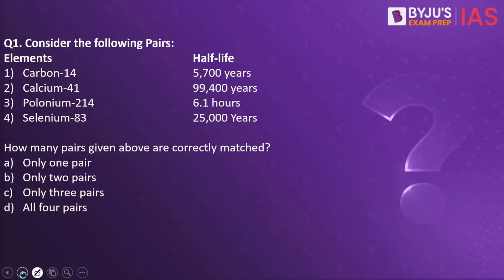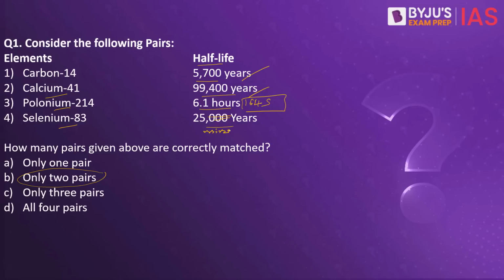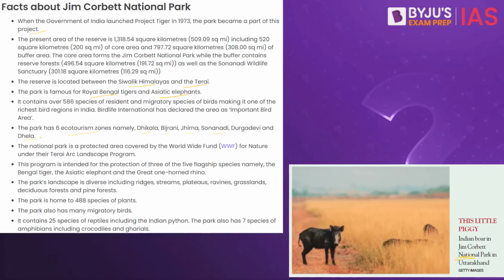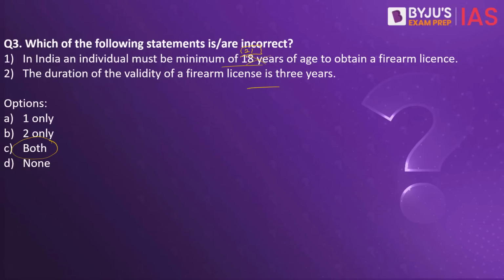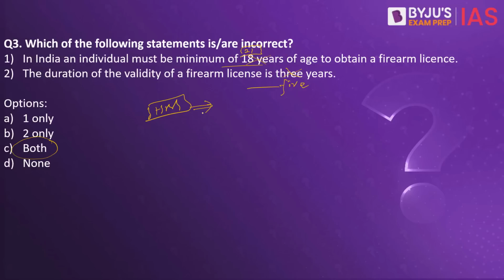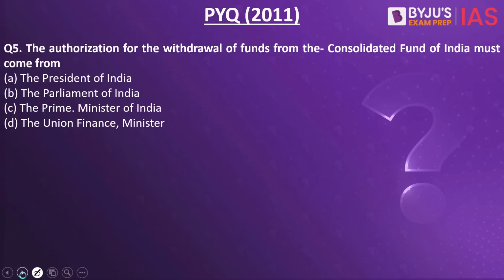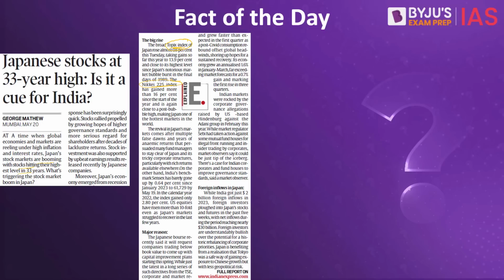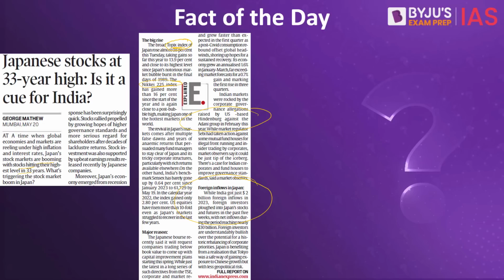Daily Quiz (21 May 2023) for UPSC Prelims | General Knowledge (GK) & Current Affairs Questions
Topics Covered for Daily Quiz IAS:
1. Half Life- 00:00
2. Jim Corbett National Park- 03:00
3. Arms Act, 1959- 05:22
4. Mahadayi River-08:24
5. PYQ- 09:54
6. Fact of the day- Japan’s Stock Market Boom- 10:30

Know more about Target Prelims 2023 Free Crash Course

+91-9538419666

Happy Learning!